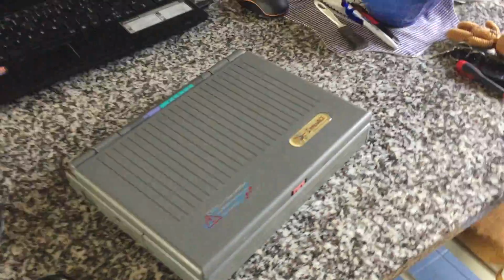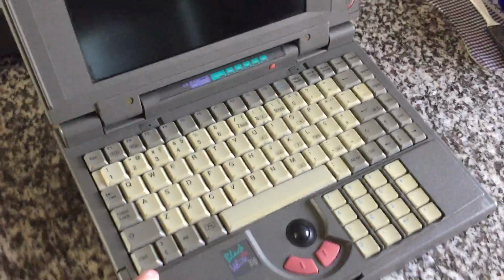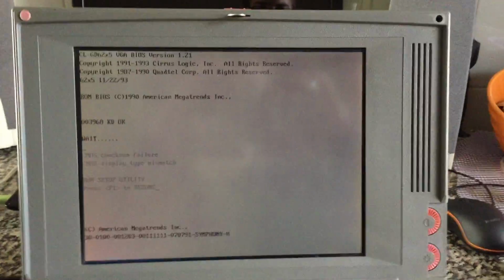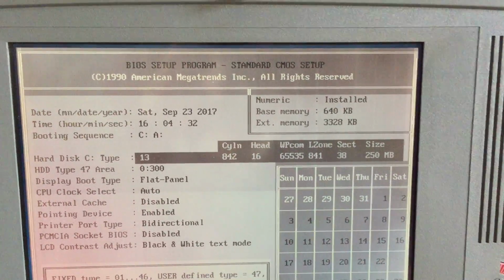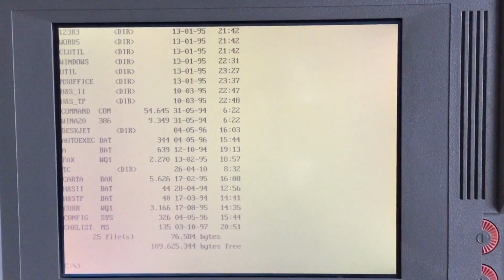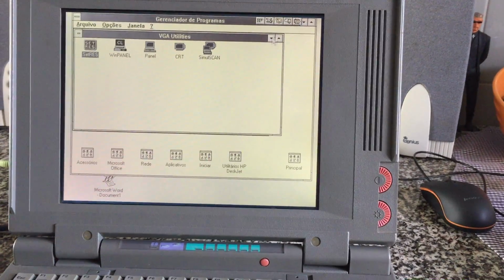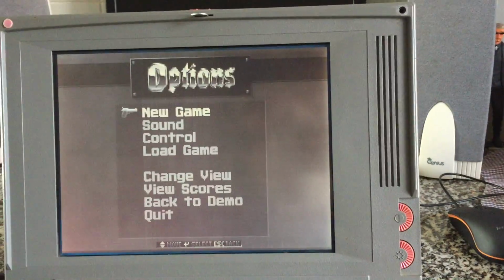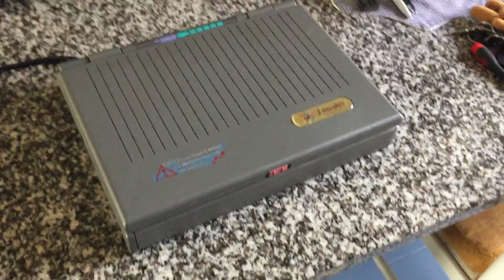Random Computer I Found.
I have found this Random computer on a dumpster dive, I can't seem to find anything about it on the web, so I have recorder this video to show you.